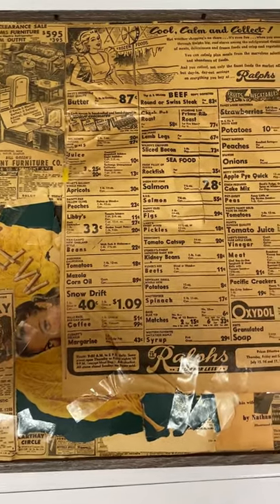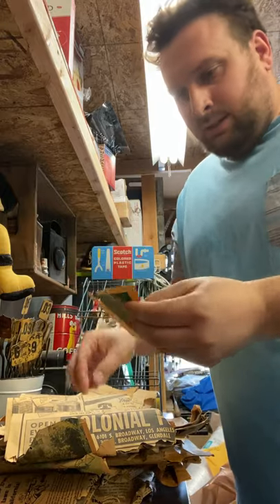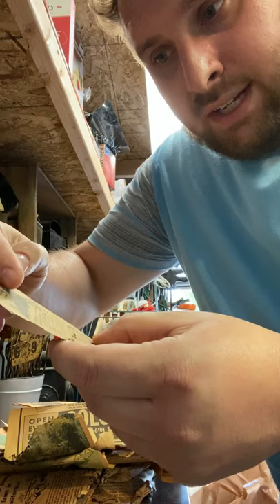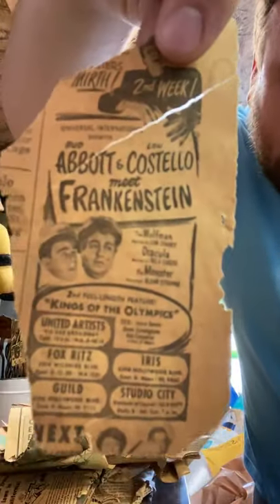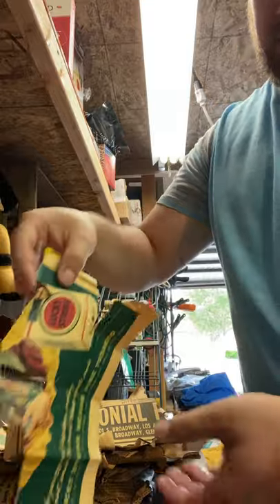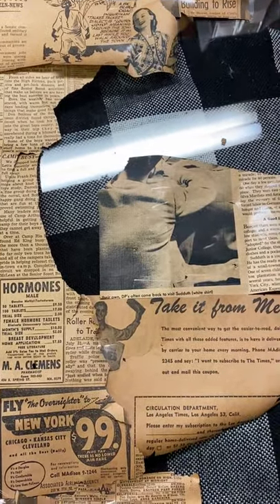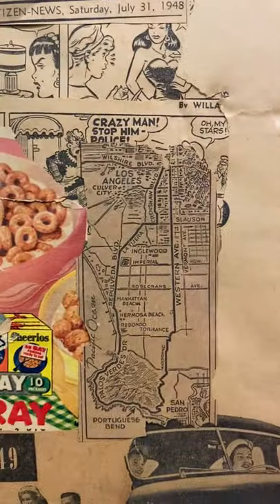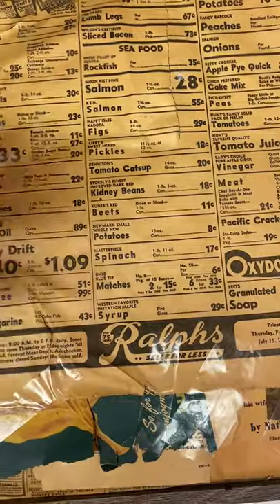Newspaper Collage Making Ideas | 1940s | Vintage Ephemera | Creative Flow | Mixed Media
Welcome on my channel! My name is CJ

Today we are going to make a Vintage Ephemera Collage out of Old 1940s Newspapers. These Newspapers were found in a old home tearing down a ceiling, which they use to do back in the days for insulation. The Vintage Newspapers gave me a great idea for a DIY mixed media project. So join me and watch the creative flow.

CAMERA USED:
iPhone 11